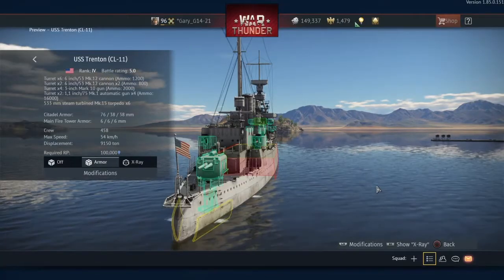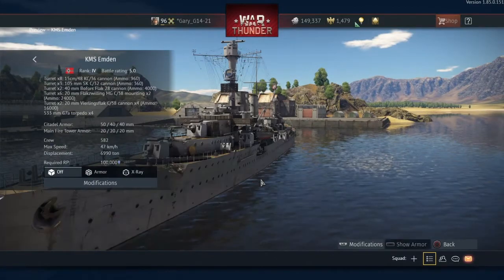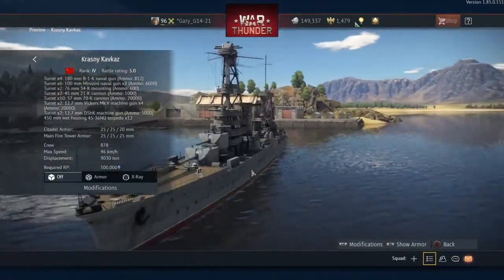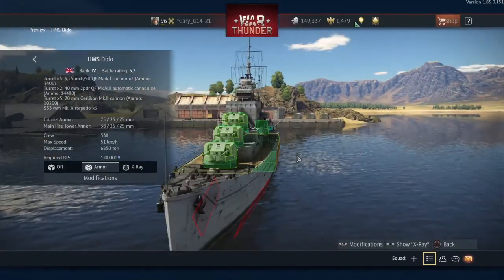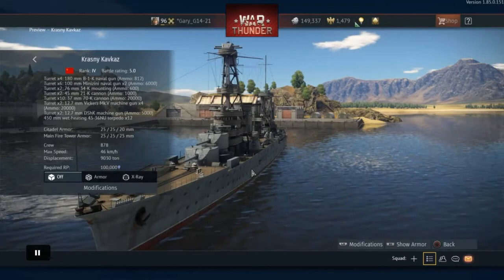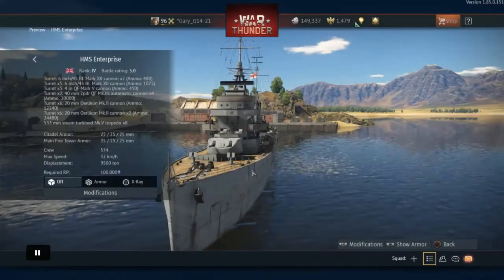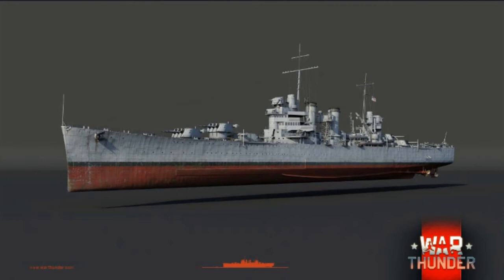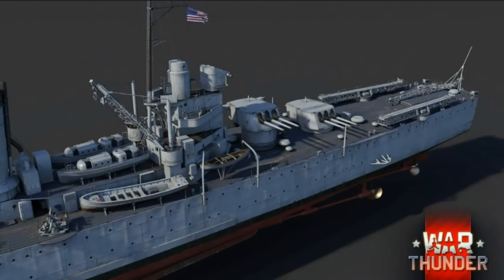USS Brooklyn Analysis - War Thunder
This light treaty Cruiser is an absolute machine